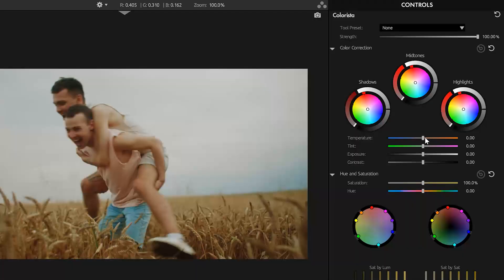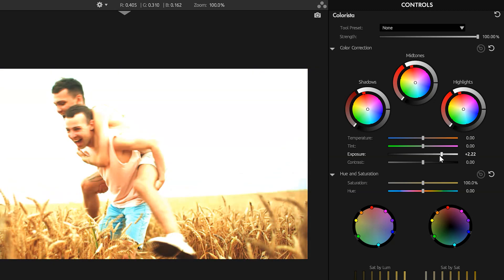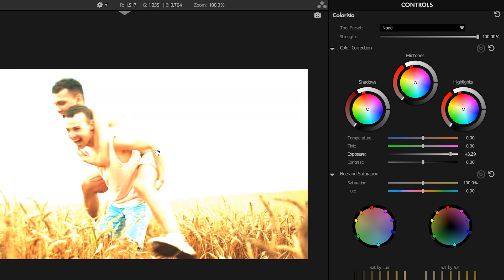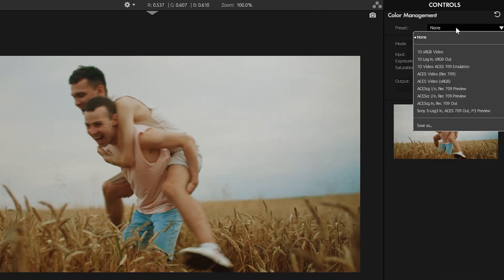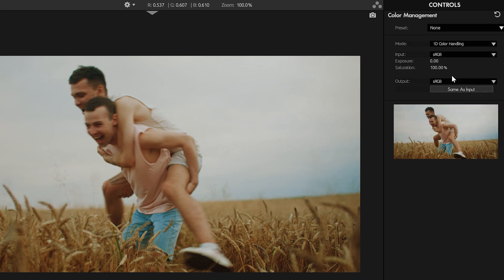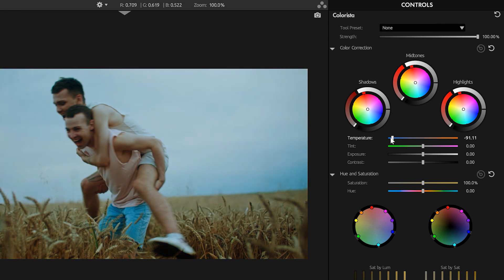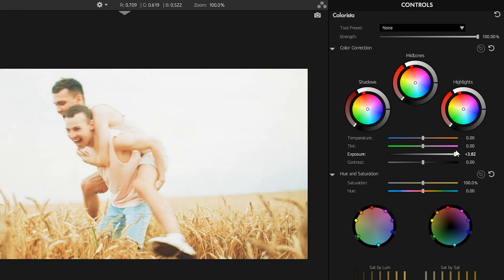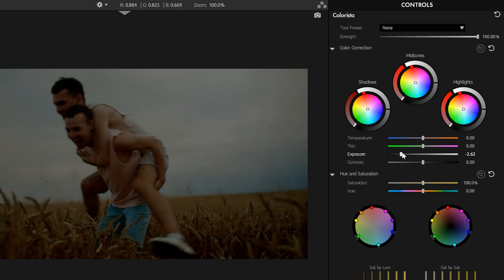ACES-ify your non-ACES footage for better coloring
You can use the new(-ish) OCIO mode in Magic Bullet Looks even if your footage is regular old Rec. 709 digital video! It'll make your color grading have beautiful filmic falloff instead of falling apart into a digital mess.

In this Tip Tuesday tutorial, Michael shows how you can really push your color grade in your NLE! Remember: Magic Bullet Looks works in DaVinci Resolve, Avid Media Composer, Adobe After Effects, Premiere Pro, Apple Final Cut Pro, Apple Motion, VEGAS Pro, and even Cinema 4D and Unreal!